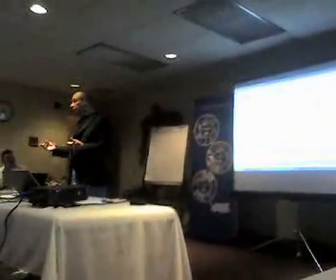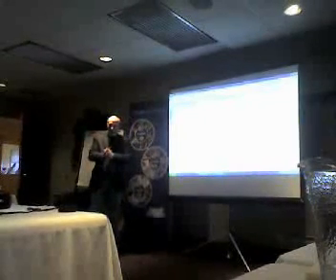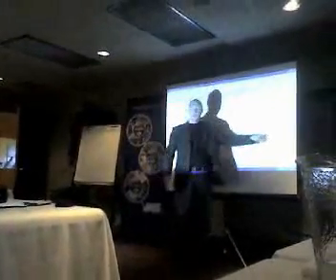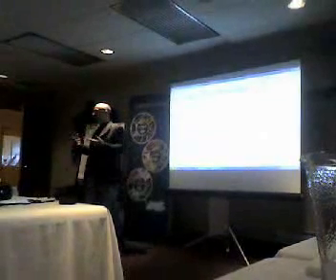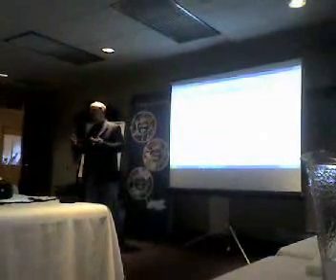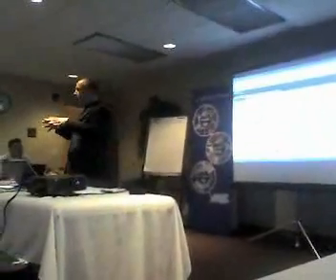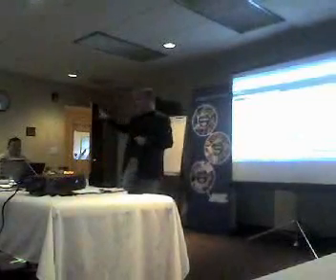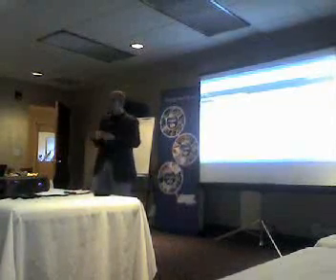Jay @ PSI alpha demo PART I-B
Jay @ PSI

Jay Brown - ACME Systemic Result Corporation - Priority Solutions Inc -

Alpha software demonstration and presentation.
ACME calibrates operational processes and technology systems with your

business vision.
Utilizing systems theory, contraint management, process mapping, etc...

This solution for Priority Solutions uses joomla with custom components and

modules, as well as sugar with a proprietary module for advanced recruiting

and client management process control.